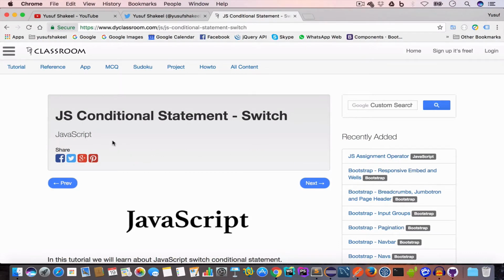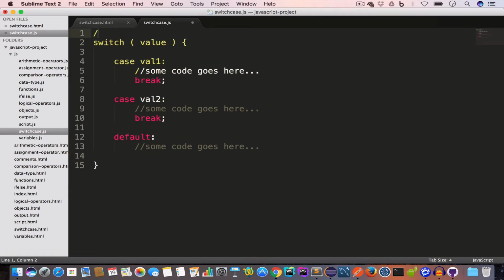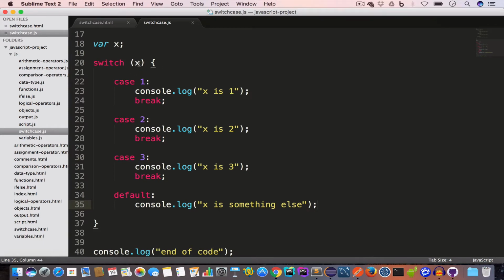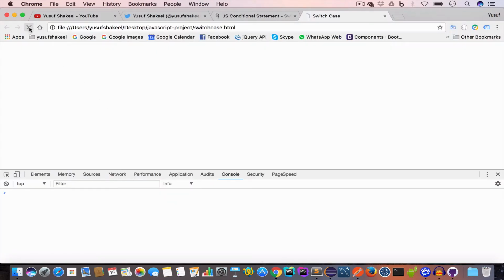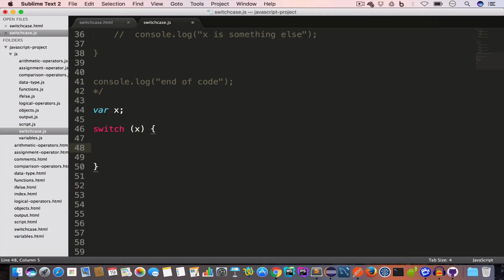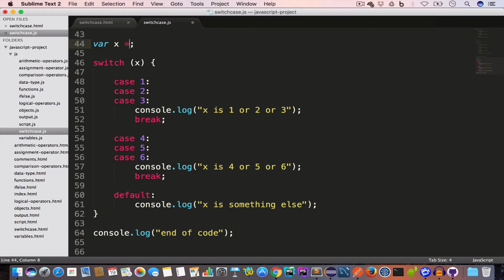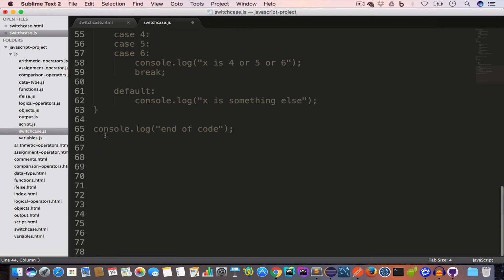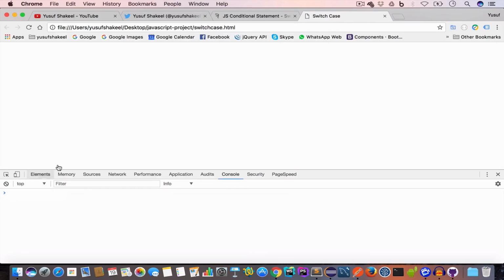JavaScript - Switch Case #15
In this tutorial we will learn about Switch Case in JavaScript.